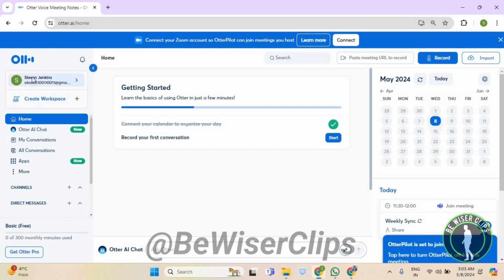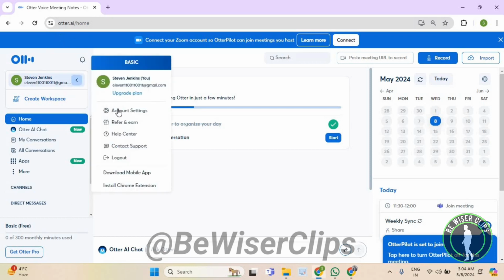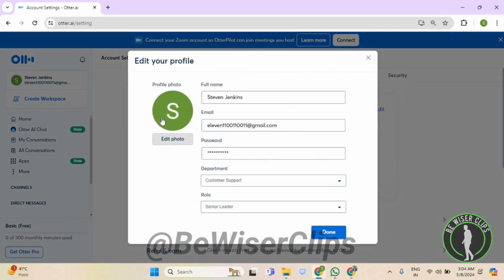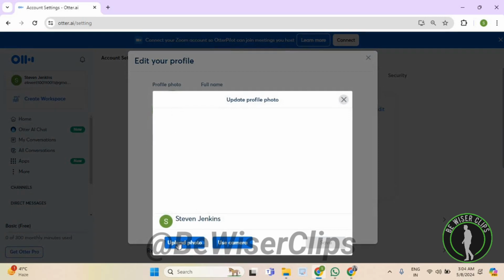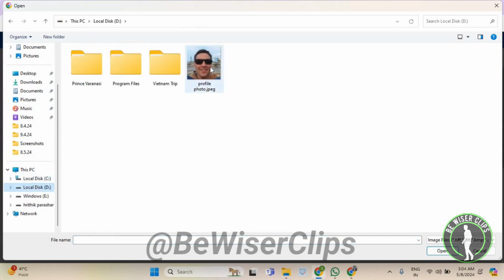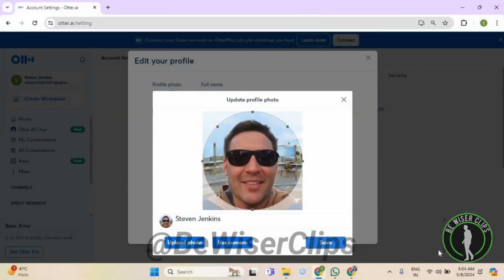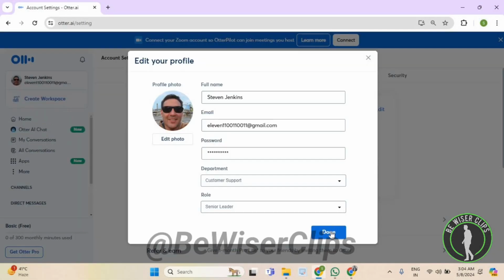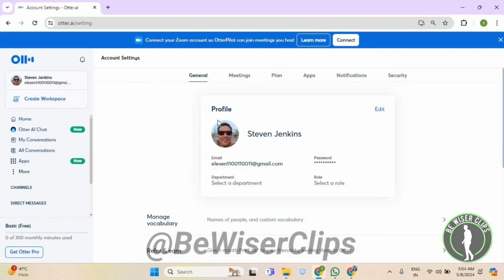How To Upload Profile Photo Otter.ai Tutorials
This video shows you How To Upload Profile Photo Otter.ai Tutorials ! Watch this Video till the end to learn How To Upload Profile Photo Otter.ai Tutorials .

Were you able to figure out How To Upload Profile Photo Otter.ai Tutorials ? Share this with your friends who want To Upload Profile Photo Otter.ai Tutorials

Problem Solved in this Video-:

What Do you Think of How To Upload Profile Photo Otter.ai Tutorials ?